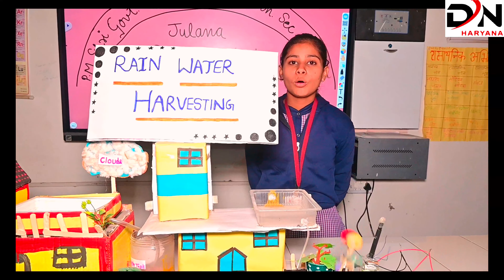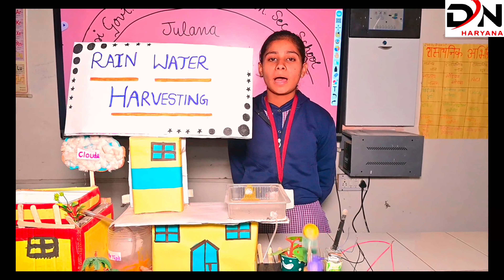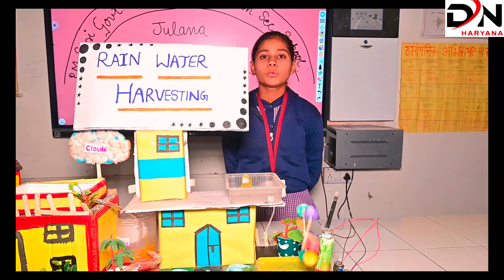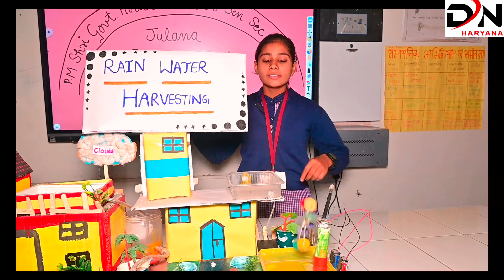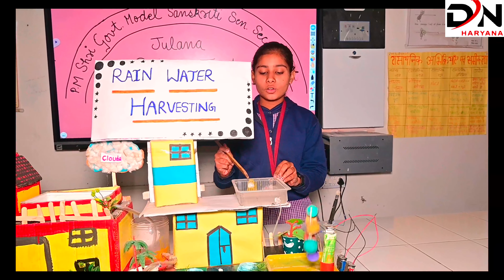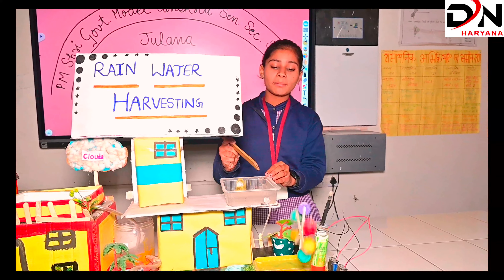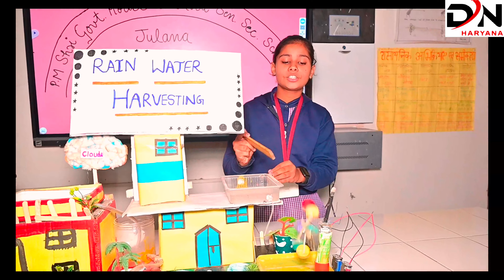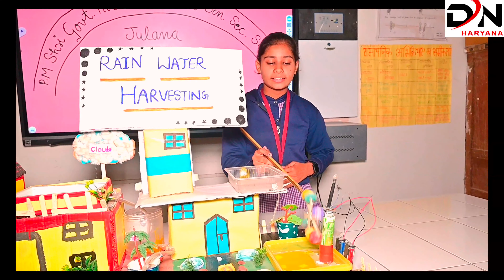गामा की छोरी ने PM Shri Model Sanskriti Sr. sec. School जुलाना किया धमाका!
सरकारीschool#dnharyana#dineshjulaniya